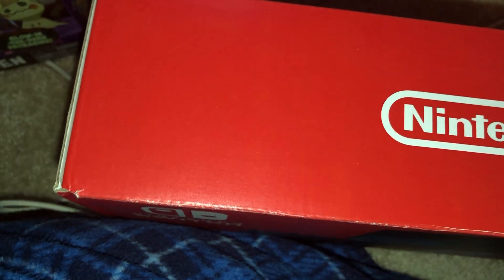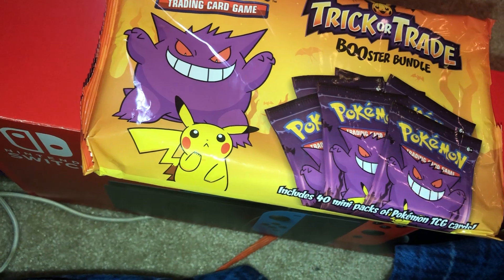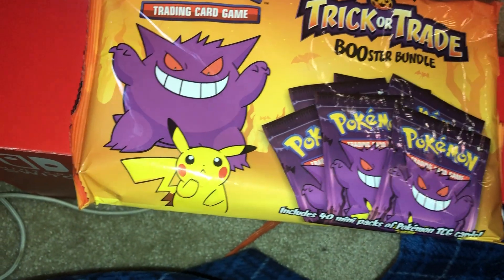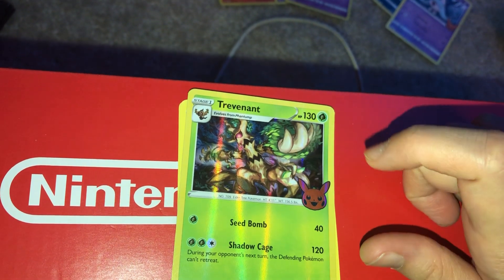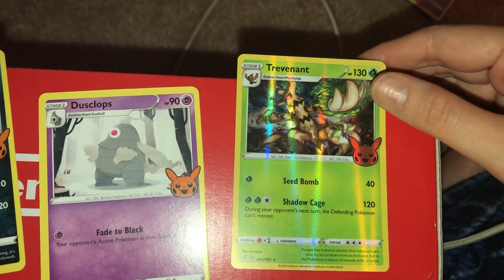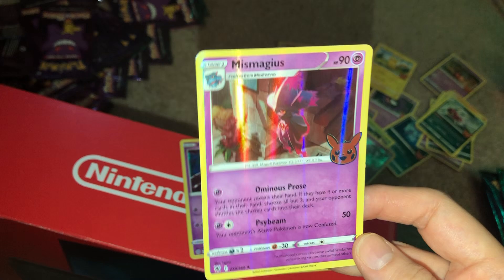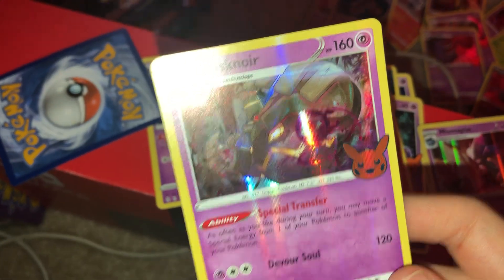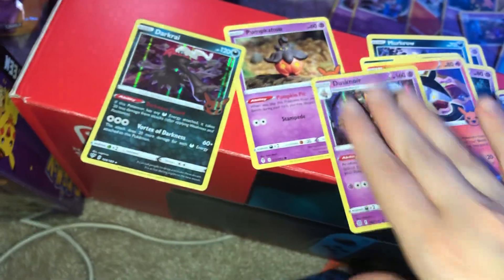Unboxing Pokemon 2022 Halloween cards! Sept.23rd,2022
This was a fun video to make! I have not made this kind of video in such a long time:) Also Mimikyu and Pikachu ftw👏👏👏